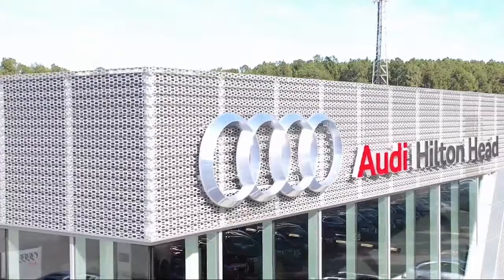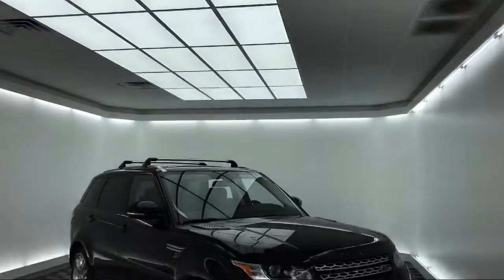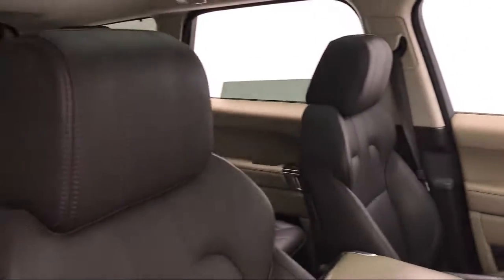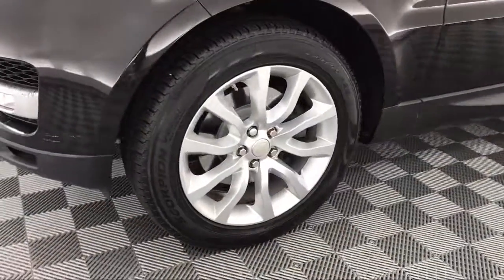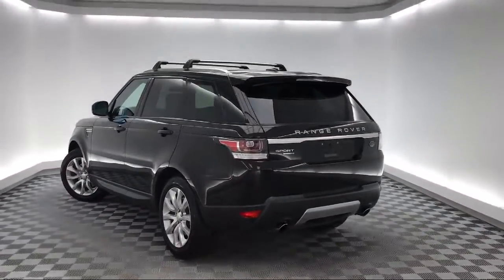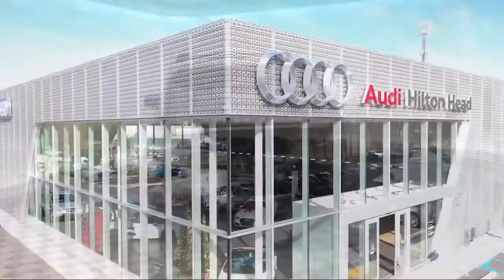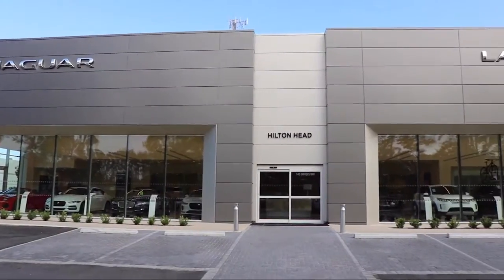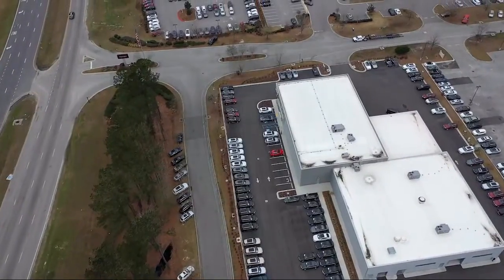2014 Land Rover RANGE ROVER SPORT Sport Utility 3.0L V6 Supercharged HSE Savannah Hilton Head Beau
2014 Land Rover RANGE ROVER SPORT Sport Utility 3.0L V6 Supercharged HSE Stock Number: JT321430 Vin:SALWR2WF4EA321430.

145 Drivers Way Suite B